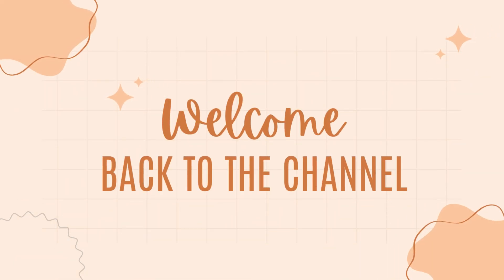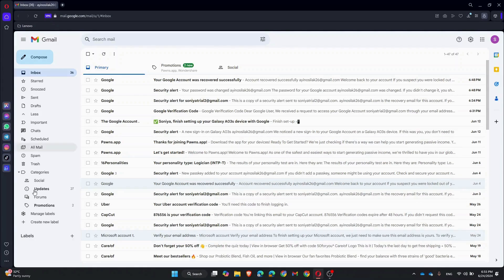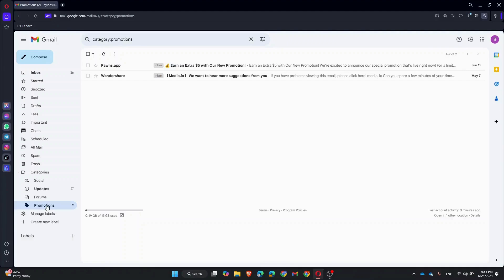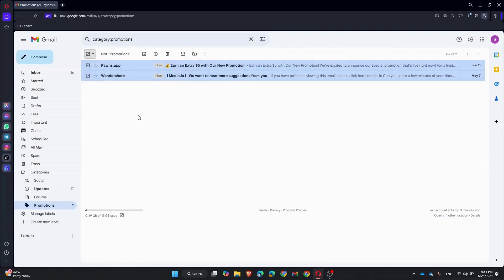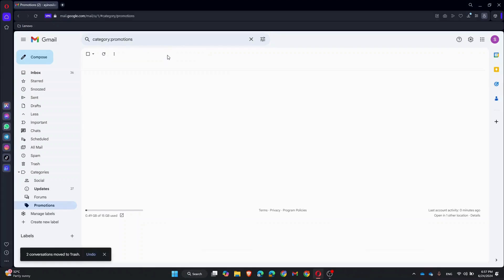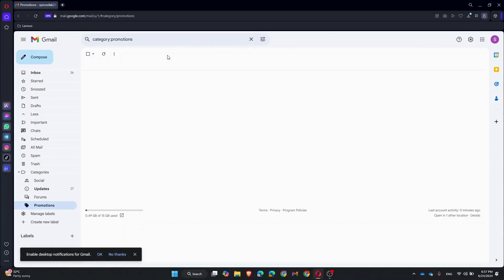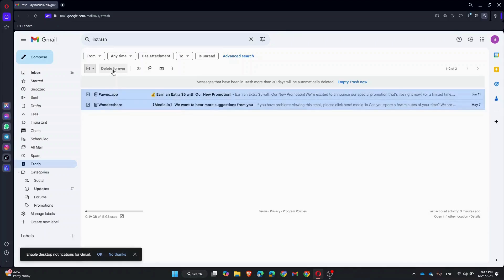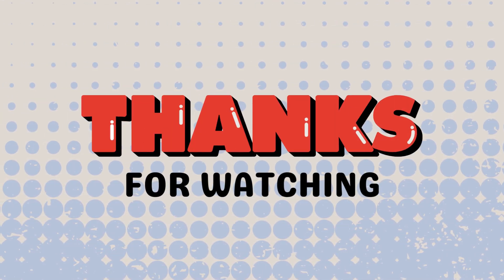How to Delete all Promotions in Gmail 2024?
Looking to clear out your promotions tab in Gmail? You're in the right place! In this tutorial, we'll guide you through the steps to delete all promotions in Gmail, helping you keep your inbox organized and clutter-free.

By the end of this tutorial, you'll know exactly how to delete all promotions in Gmail, ensuring your inbox remains tidy and focused on important emails.